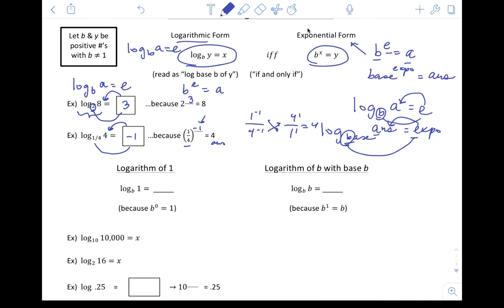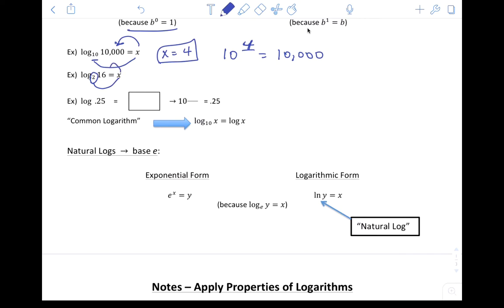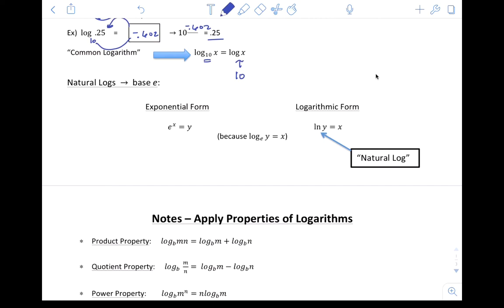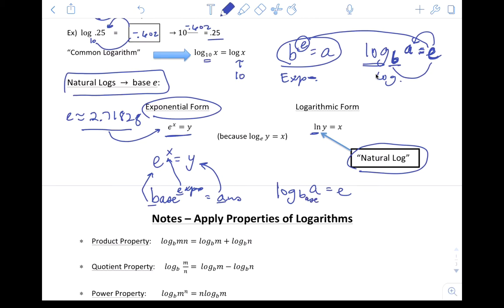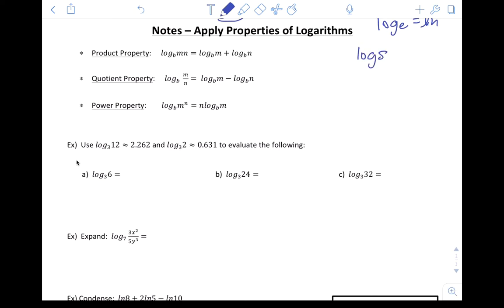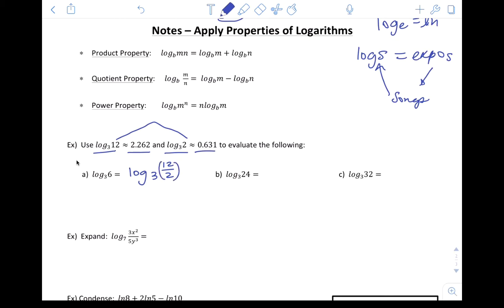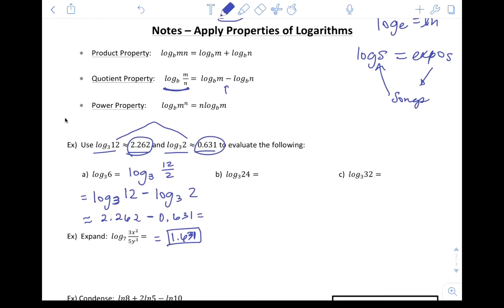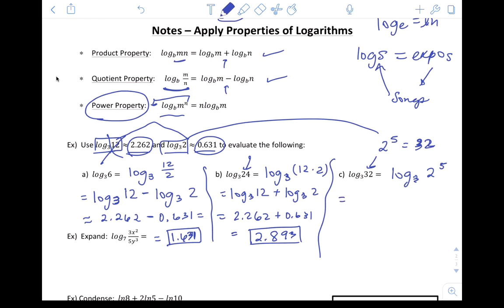12.3 Notes - Log Basics & Properties - Part 2